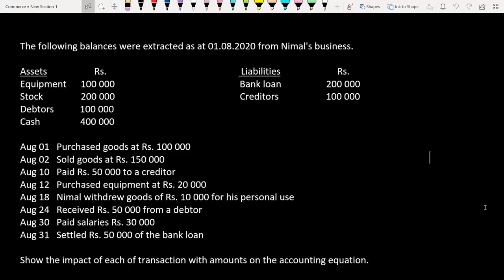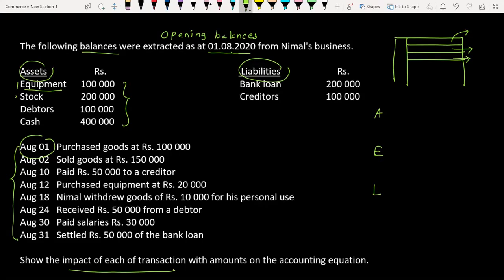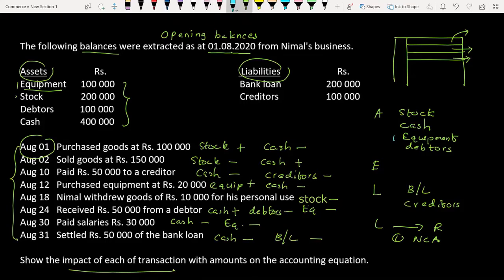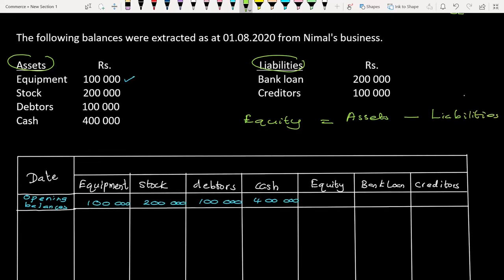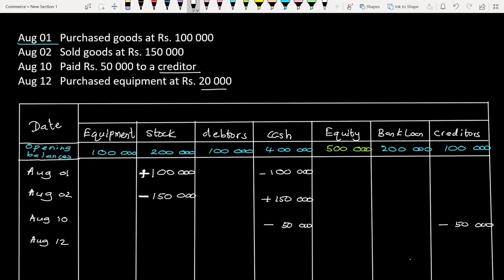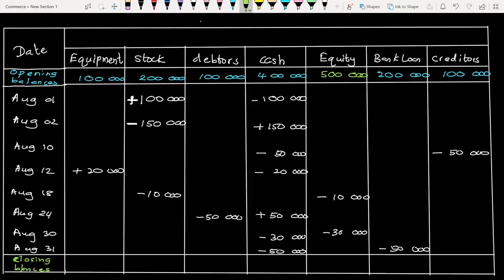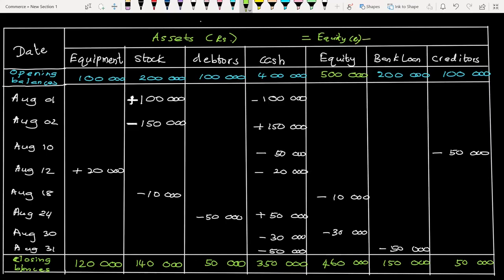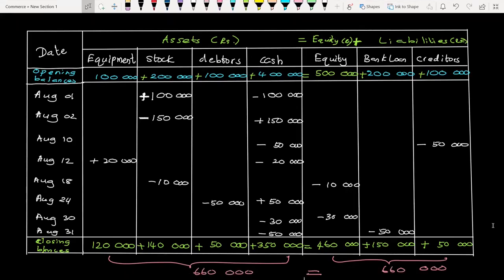How to Show the Impacts of Transactions on the Accounting Equation? | Method II | Part 08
How to Show the Impacts of Transactions on the Accounting Equation? | Method II |Accounting Equation | Part 8

This episode is a part of the video series of accounting equation. This video tutorial explains how to show the impacts of transactions on the basic accounting equation using method II.